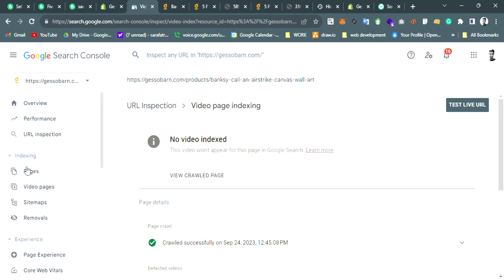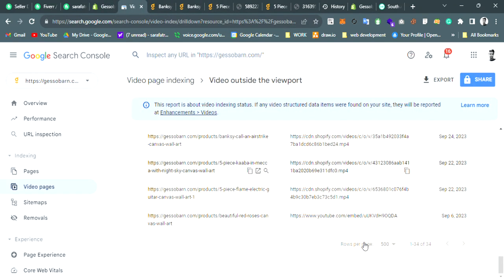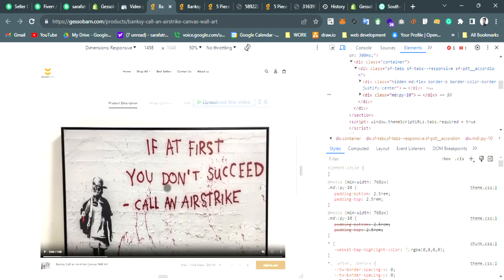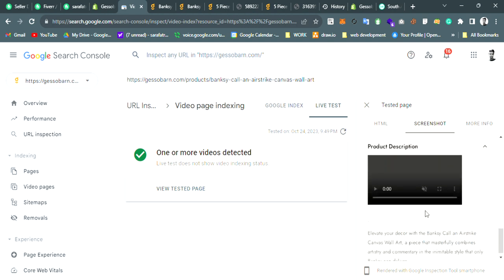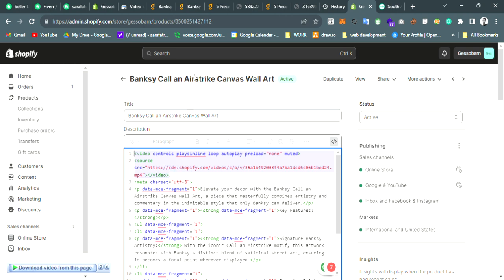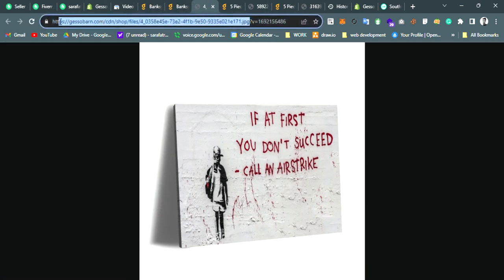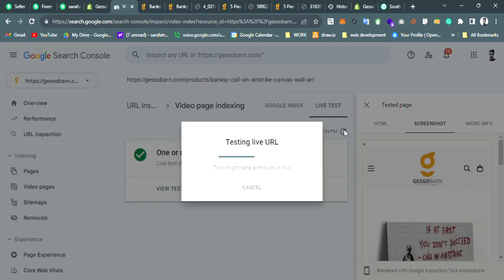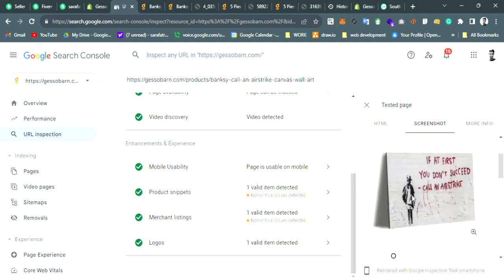How to fix videos in pages aren't indexed outside the viewport. GST error fix in shopify, WP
process to fix google search console video indexing issue, the video with "Video outside the viewport" or "No thumbnail URL provided" in shopify website or in the WordPress website